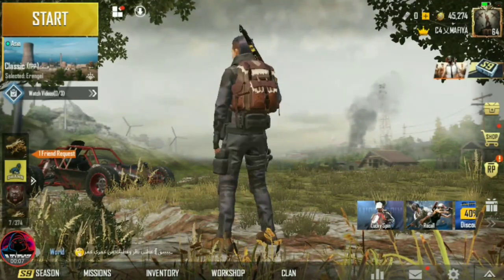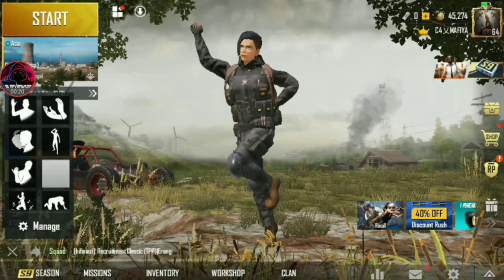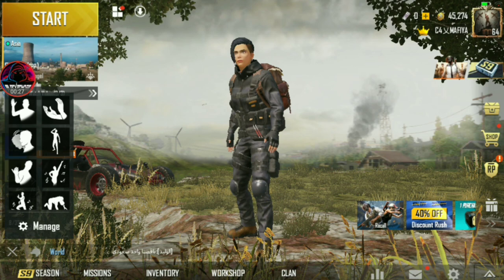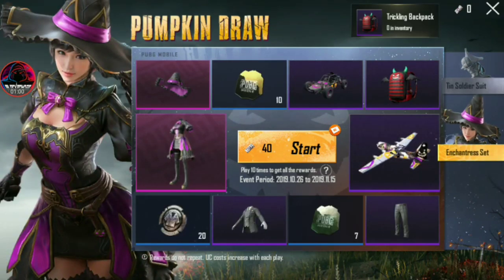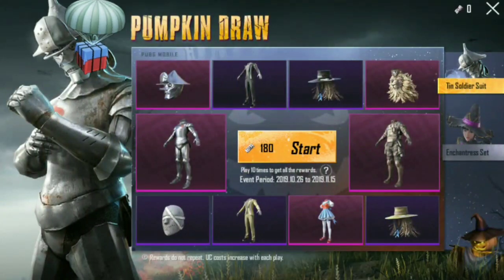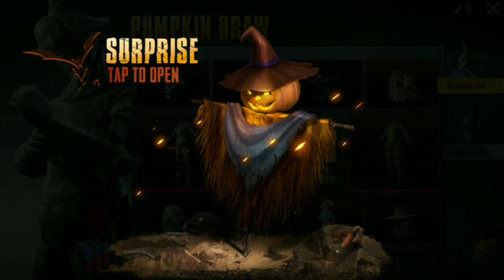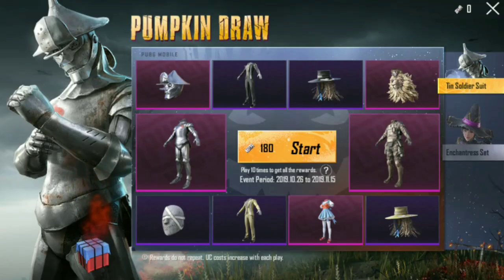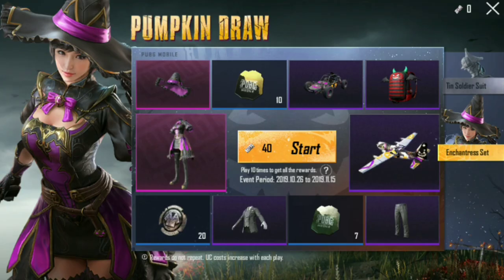PUBGMOBILE pubg mobile free create coupon || പുതിയ Event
Black powder yt
Please like and support to